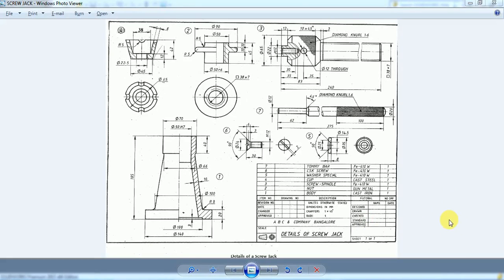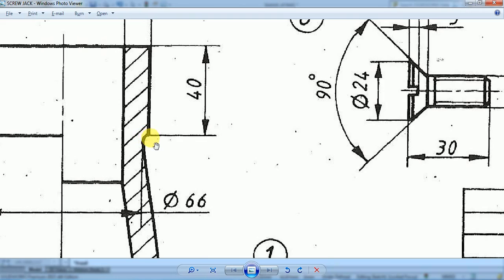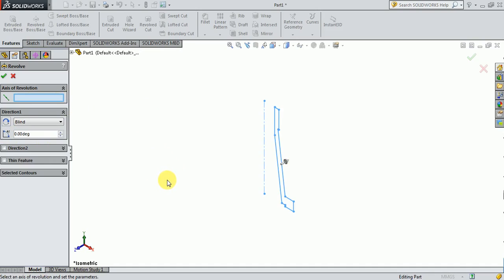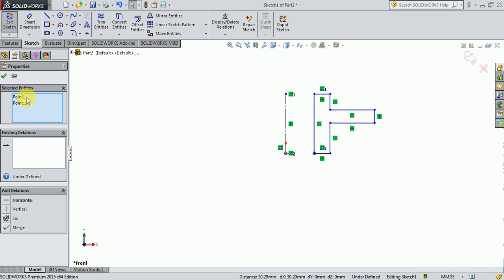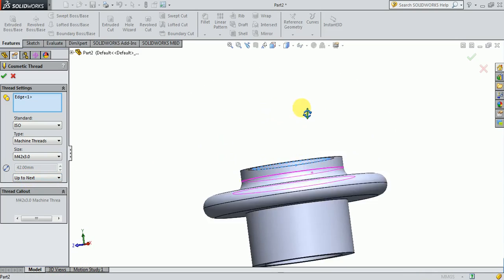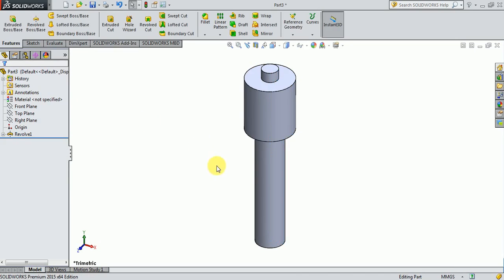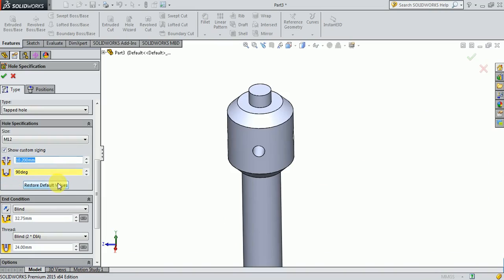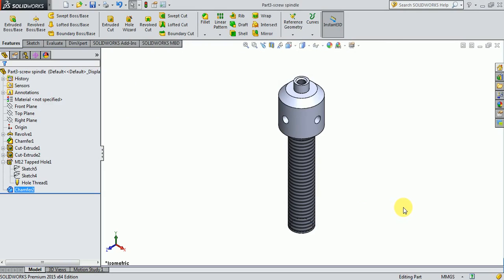Screw Jack (Video-1)